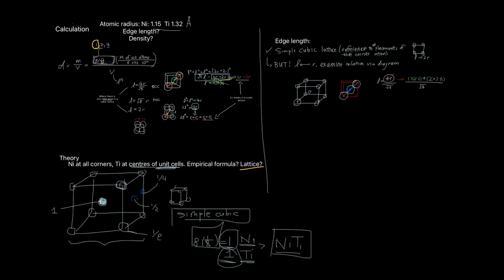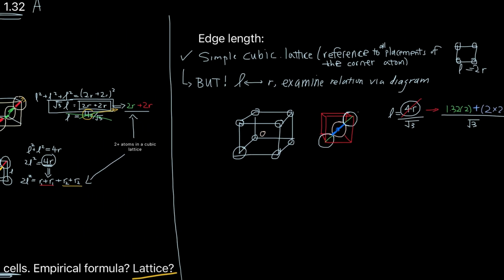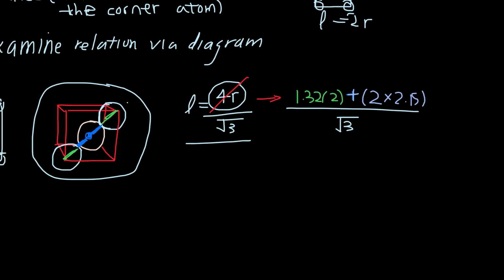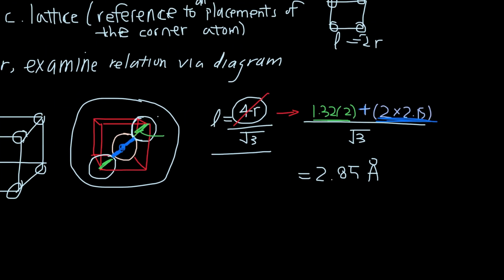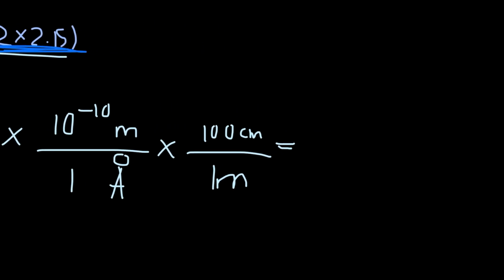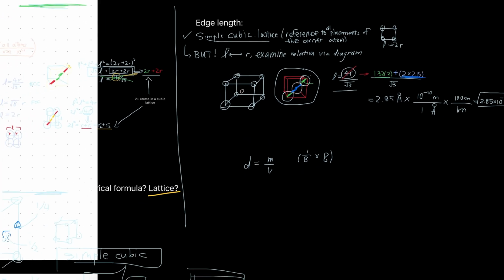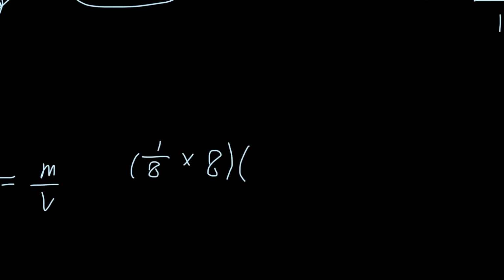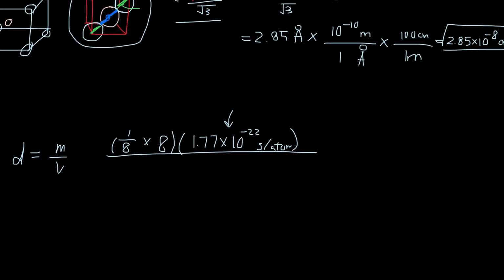Cubic Lattices: Radius and Density Calculations, PART 2 | CHEM101